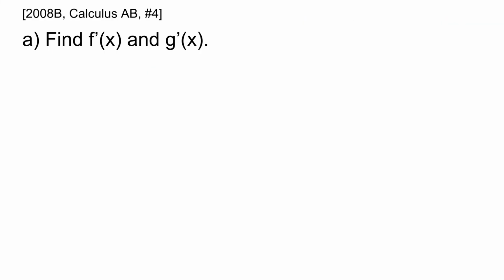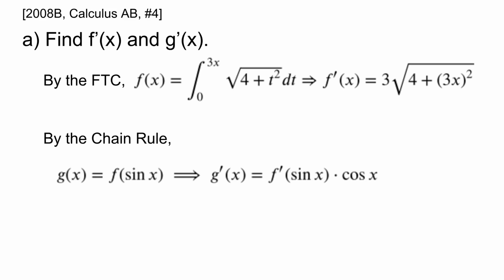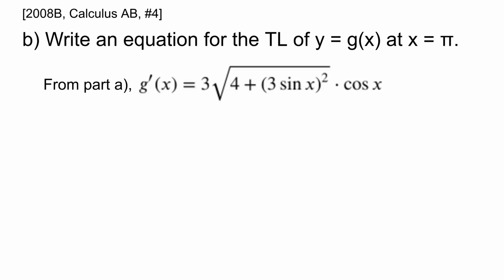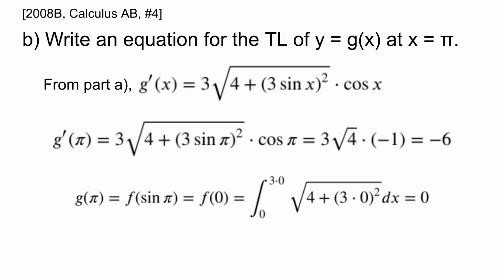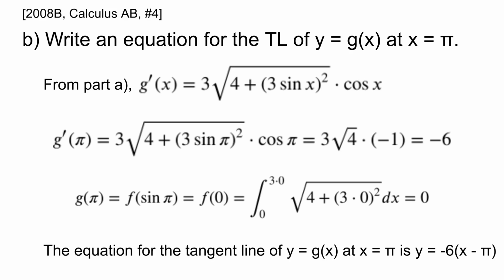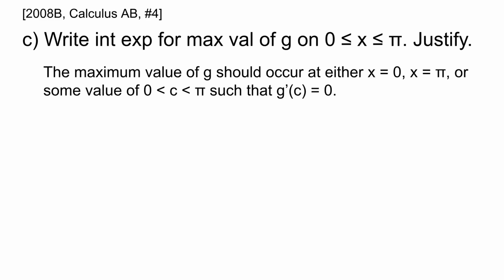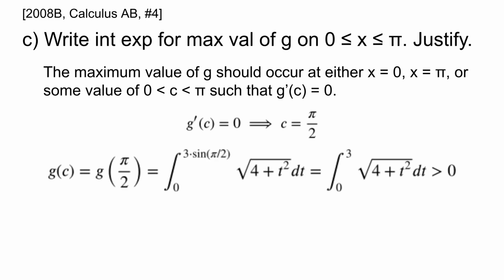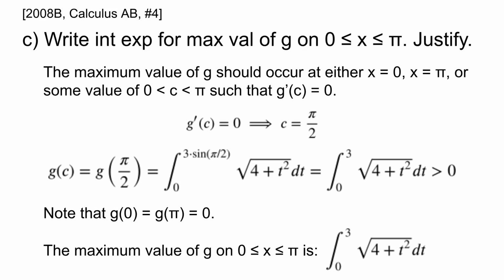AP Calculus AB - 2008B: #4